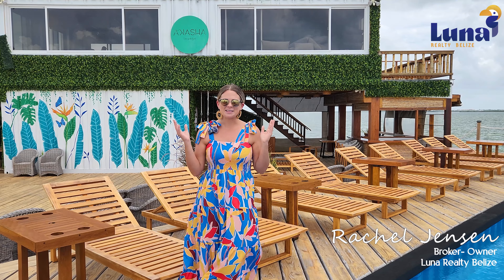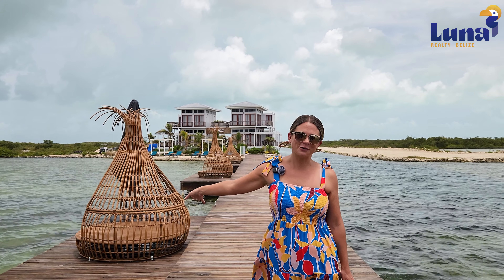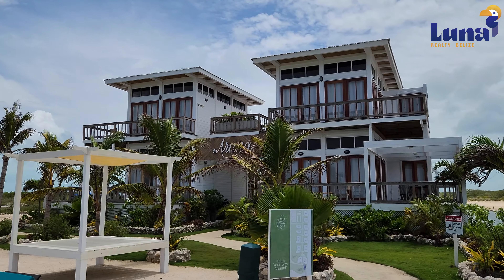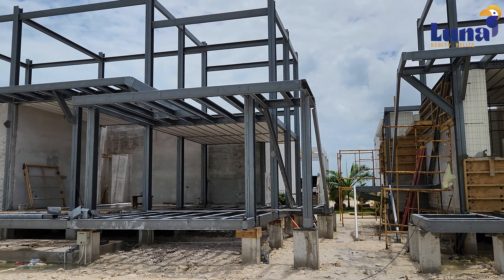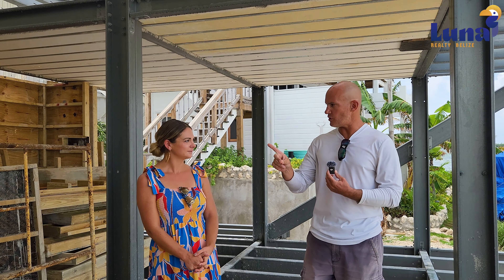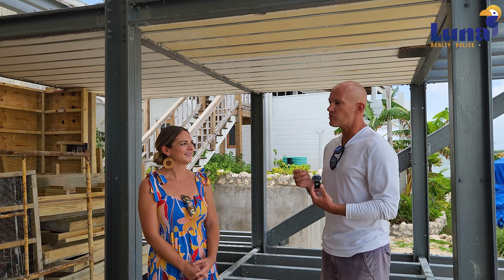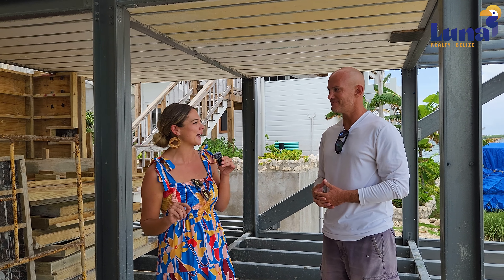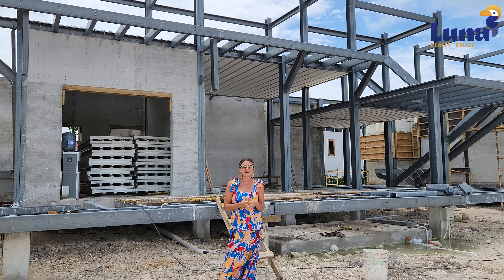Aruna Belize June 2024 Updates - SOFT OPENING, RESTAURANT PREPARATION AND NEW FURNITURE!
June has been a busy month at Aruna Belize, located on the beautiful west coast of Ambergris Caye. Tune in to hear more about the upcoming soft opening of Phase 1, what's going on with Akasha Restaurant, and to see some of the new furniture! Join us for an exclusive look at the exciting developments and new additions at Aruna Belize. Get a sneak peek of the luxurious amenities, stunning decor, and everything that makes this destination a true paradise. Don’t miss out on the latest updates and behind-the-scenes insights at Aruna Belize.

We eagerly await your inquiries and are excited to assist you in any way we can.

Don't miss out on this exclusive opportunity to experience the magic of Aruna Belize. Tune in to our videos and be a part of our exciting journey! Explore the thriving real estate market of Ambergris Caye, Belize, and make the best decisions for your future with Luna Realty Belize and Rachel Jensen as your trusted partners. Don't miss out on this exciting opportunity!